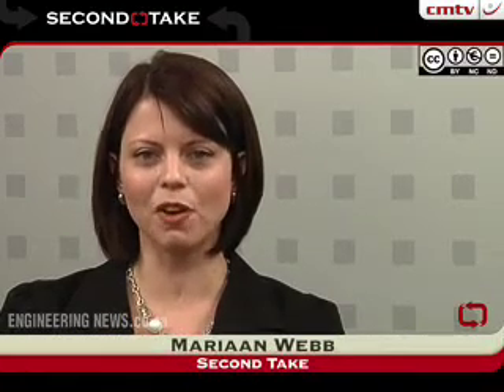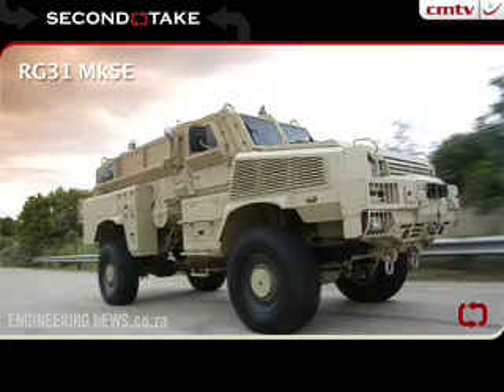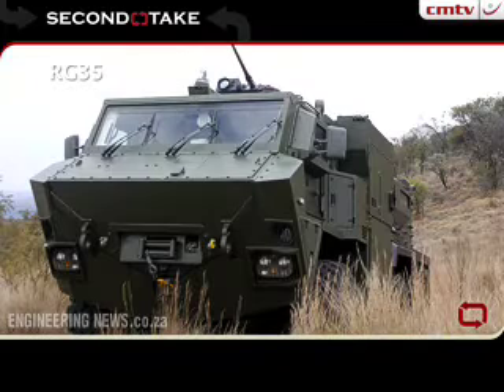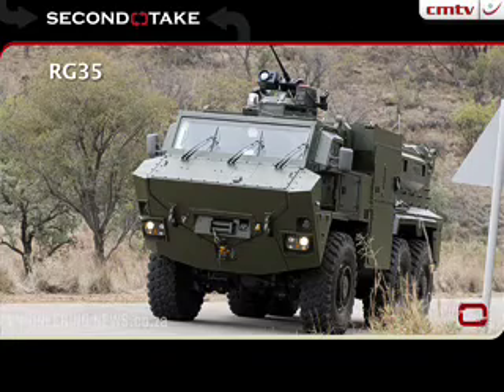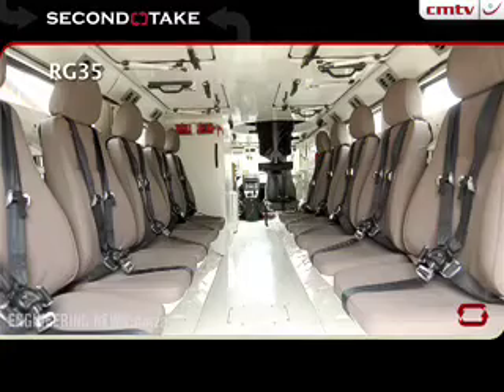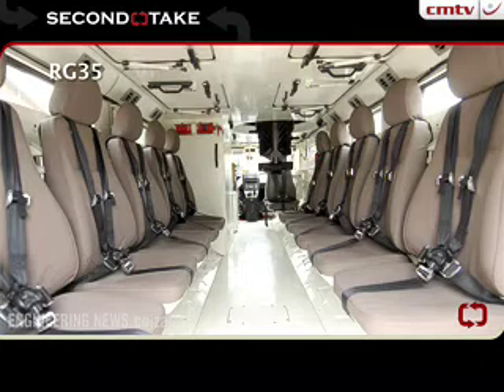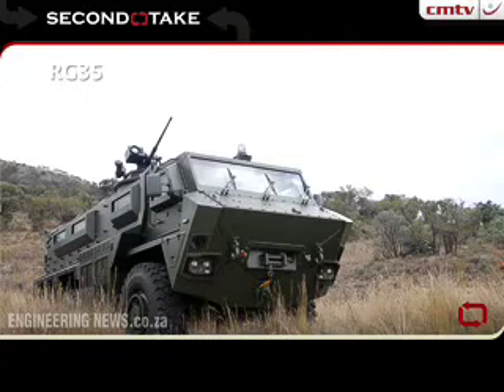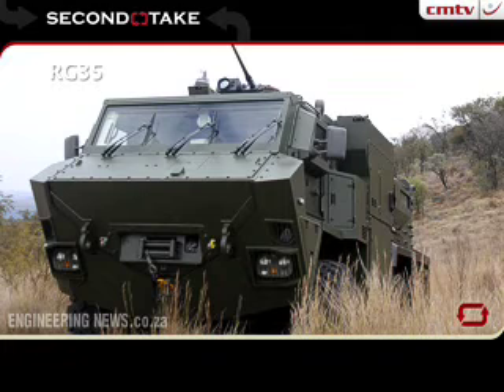Second Take: BAE Systems' RG35 fighting vehicle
Creamer Media's Mariaan Webb speaks to Engineering News senior contributing editor Keith Campbell about defence group BAE Systems' new South African-developed RG35 fighting vehicle.